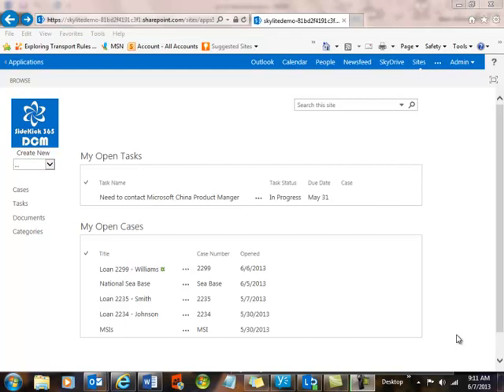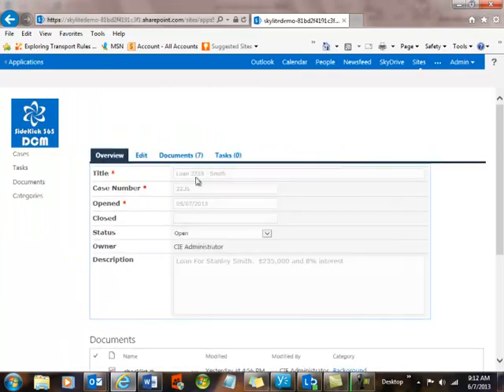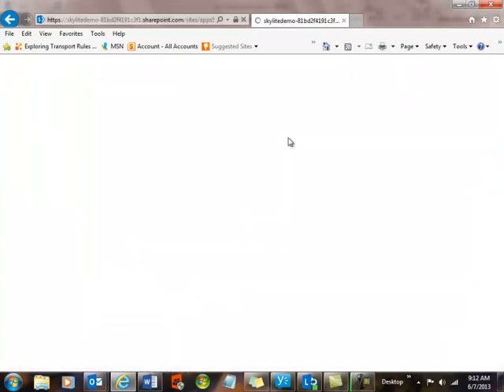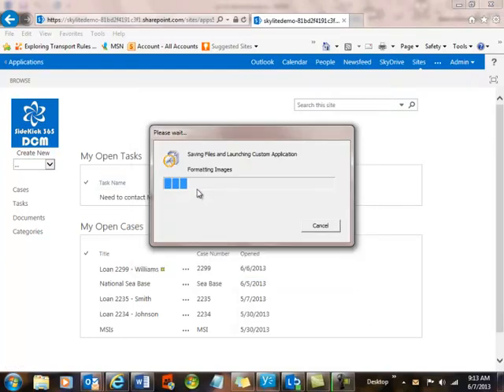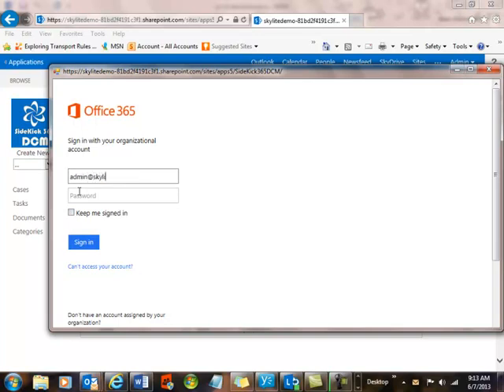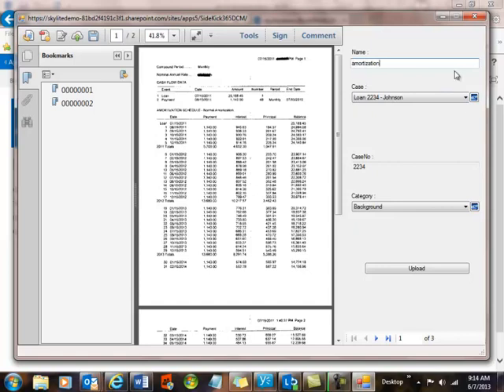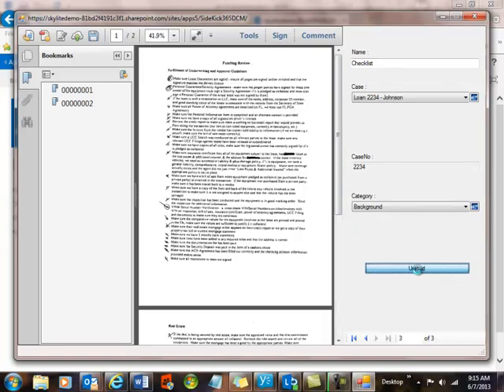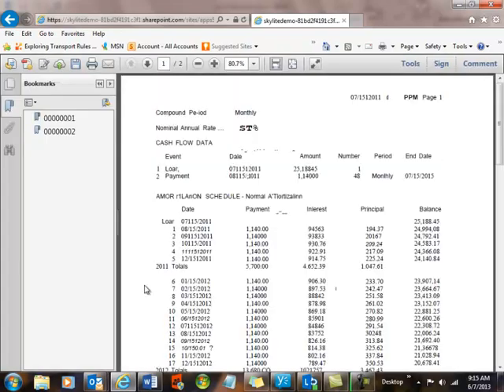SideKick 365 DCM Scanning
This video shows how you can add scanning into SideKick 365 DCM.  SideKick 365 DCM is  a new app for SharePoint by SkyLite Systems.  It runs in Office 365 or On Premise in SharePoint 2013.